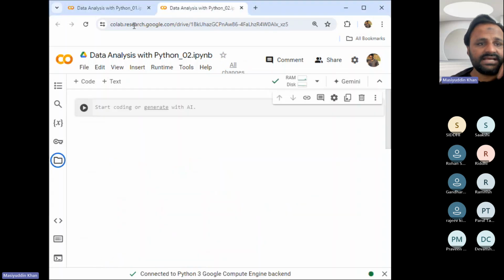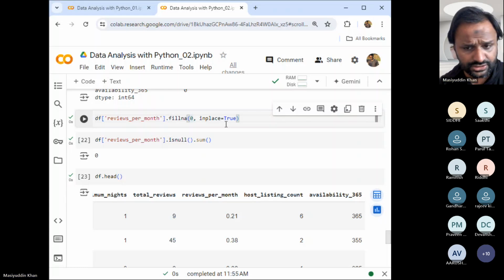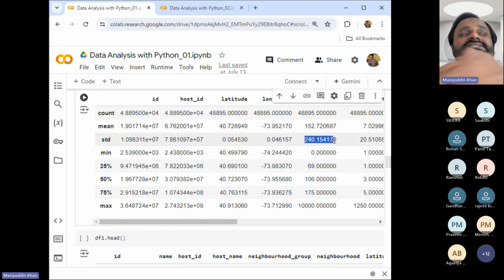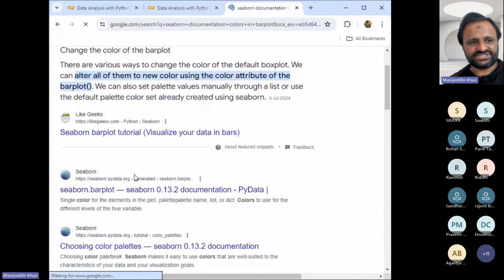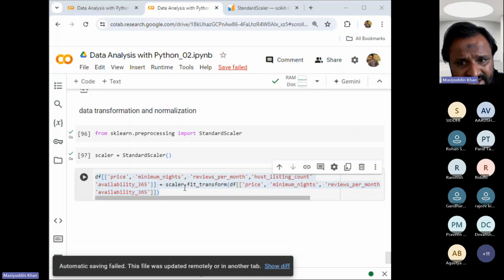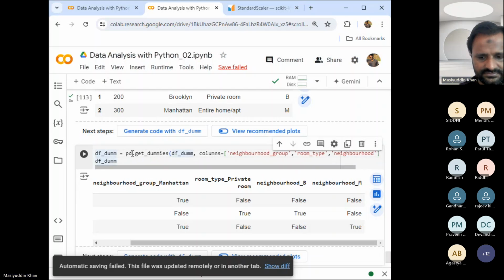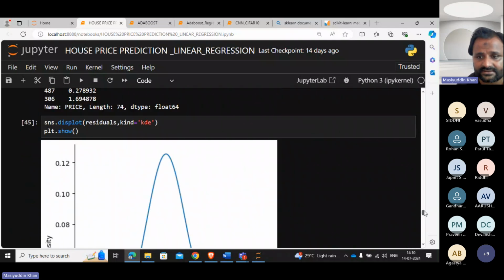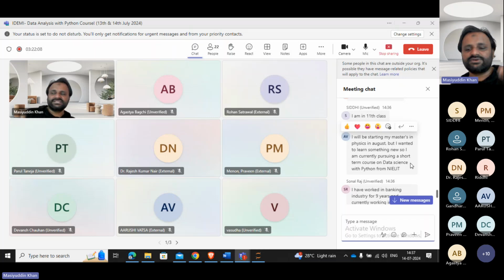Python For Data Analysis_ Exploratory Data Analysis-Part_2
Unlock the potential of your data with our comprehensive tutorial, "Python For Data Analysis: Exploratory Data Analysis - Part 1." This introductory module is designed for data enthusiasts, aspiring data scientists, and professionals looking to deepen their understanding of data exploration techniques using Python.

What You'll Learn:

Introduction to EDA:

Understand the importance of Exploratory Data Analysis (EDA) in the data science workflow.
Learn how EDA helps in uncovering patterns, identifying anomalies, and testing hypotheses.
Getting Started with Pandas:

Load datasets and perform basic operations using the Pandas library.
Clean and preprocess data to ensure it’s ready for analysis.
Descriptive Statistics:

Calculate essential descriptive statistics (mean, median, mode, standard deviation) to summarize your data.
Use Pandas functions to gain insights into data distributions and central tendencies.
Data Visualization with Matplotlib and Seaborn:

Create compelling visualizations to represent data distributions and relationships.
Learn to generate line plots, scatter plots, bar plots, histograms, and more.
Customize plots to enhance readability and presentation quality.
Handling Missing Data:

Identify and handle missing values in your dataset.
Explore different strategies to manage missing data, including imputation and removal.
Identifying Outliers:

Detect outliers that may skew your analysis.
Use statistical methods and visualizations to identify and handle outliers.
Exploring Relationships Between Variables:

Examine correlations and interactions between different features in your dataset.
Create pair plots, heatmaps, and correlation matrices to visualize relationships.
Hands-on Projects:

Apply your skills to real-world datasets with guided projects.
Solve practical data analysis problems and gain hands-on experience.

Practical Skills: Equip yourself with essential skills for performing EDA, a crucial step in any data science project.
Interactive Learning: Engage with hands-on exercises and real-world examples to solidify your understanding.
Expert Guidance: Learn from experienced instructors who provide clear explanations and practical tips.

Beginners: Individuals new to data science or looking to enhance their Python data analysis skills.
Data Enthusiasts: Professionals who want to leverage EDA techniques to gain insights from data.
Students: Learners pursuing studies in data science, statistics, or related fields.
By the end of this module, you will have a solid foundation in exploratory data analysis using Python, enabling you to uncover valuable insights from your data and make informed decisions. Join us and start your journey to becoming a proficient data analyst!